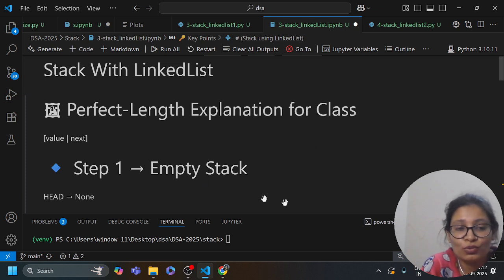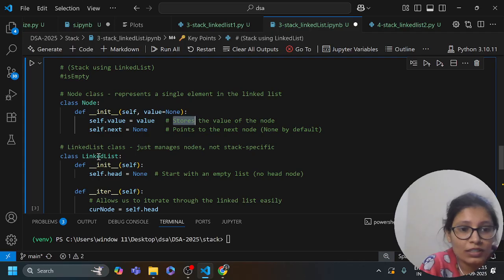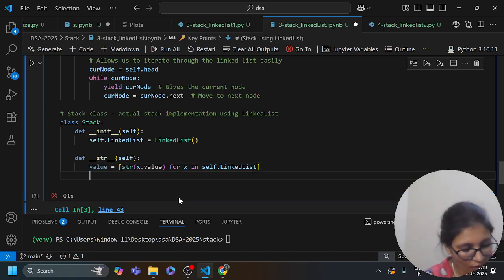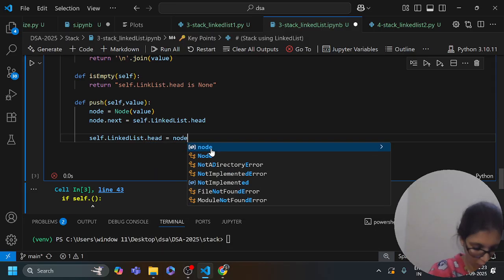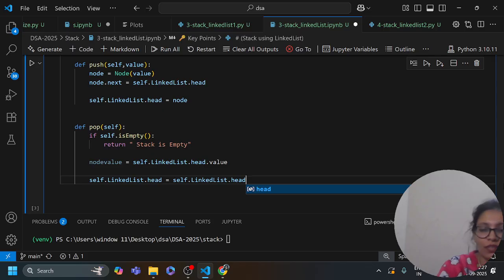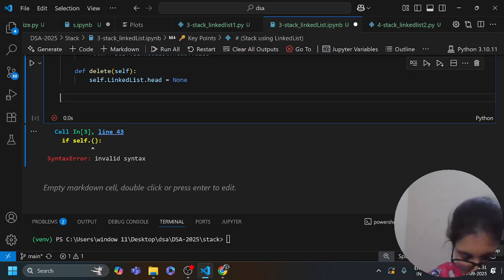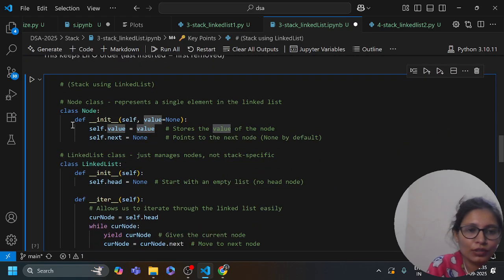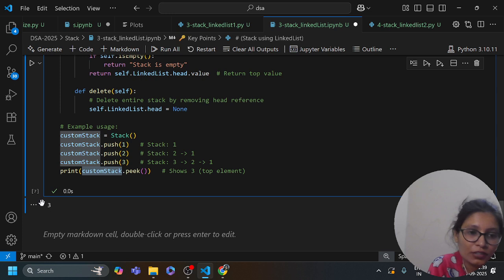Stack Using Linked List | Stack Python | Nidhi Chouhan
Stack Using Linked List Explained

Learn how to implement a stack using a linked list in Python.

A stack is a linear data structure that follows Last In First Out (LIFO). Using a linked list allows:

Dynamic size (no fixed maximum size)

Efficient push and pop operations

Key Concepts Covered:

push() – Add element to the top of the stack

pop() – Remove and return the top element

peek() – Check the top element without removing it

isEmpty() – Check if the stack is empty

delete() – Remove all elements from the stack